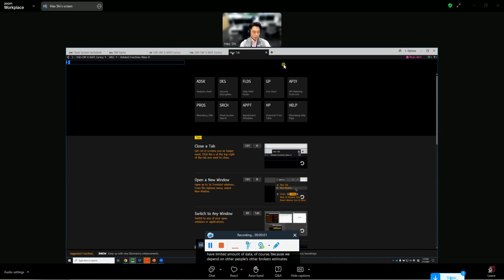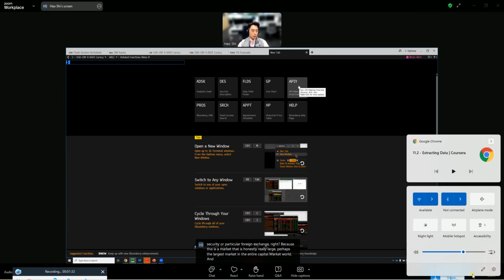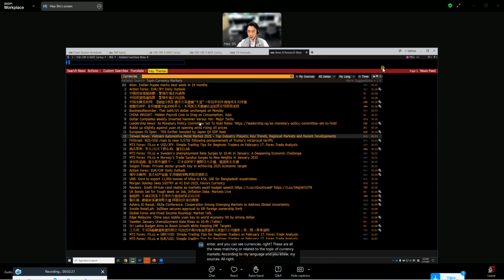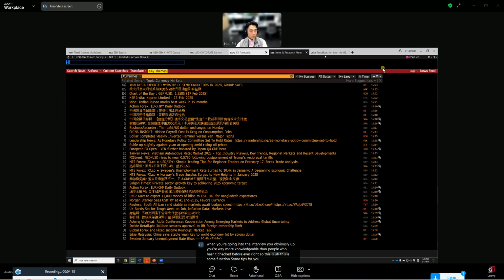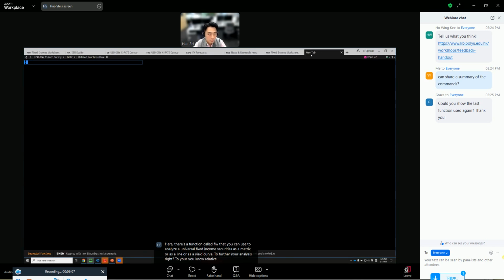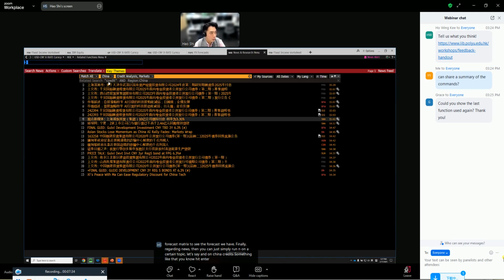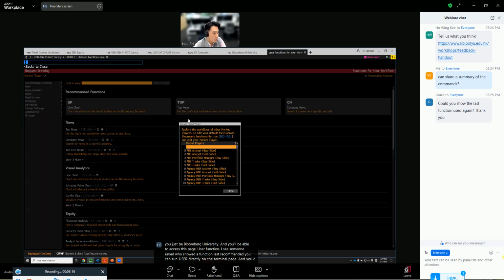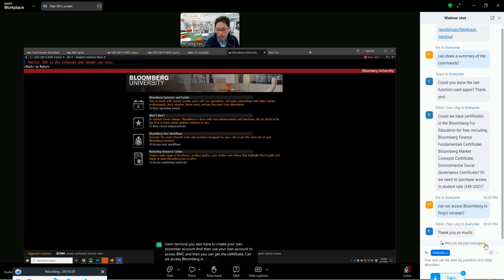Bloomberg Terminal workshop and demo - Fixed Income and Foreign Exchange Essentials in 10 minutes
2025-Feb demo in Zoom
Bloomberg Workshop: Fixed Income and Foreign Exchange Essentials - Summarizing in 10 minutes
Talk in zoom
250217

Download notes at the website.